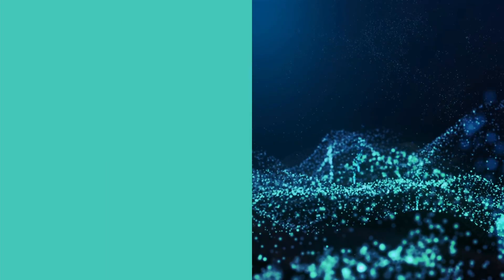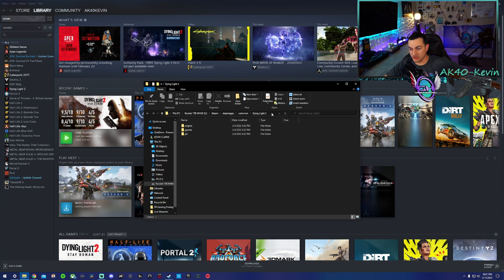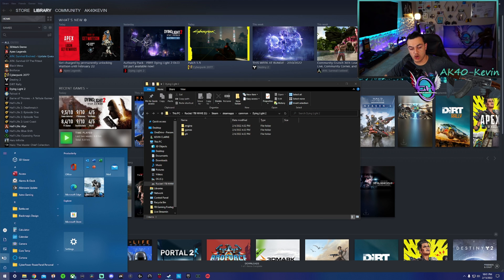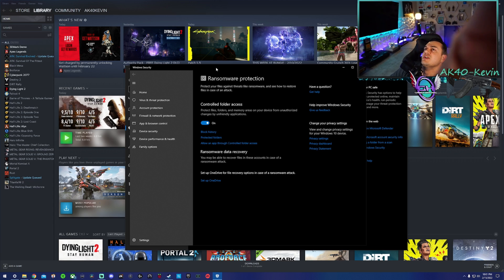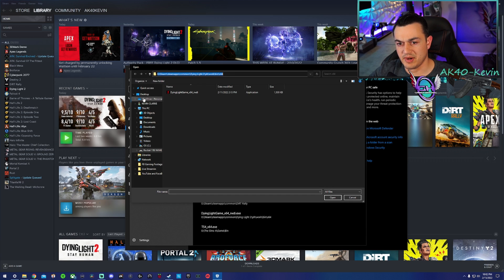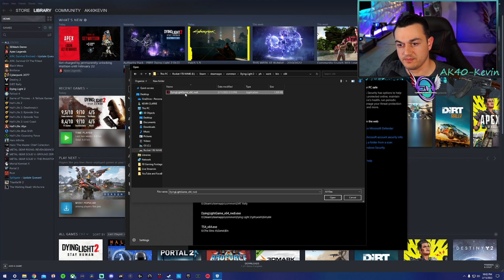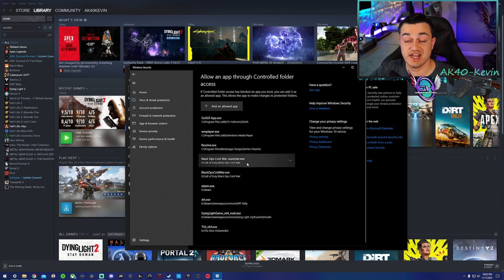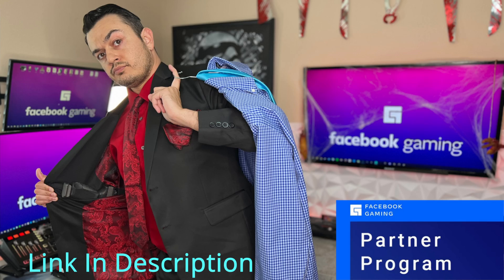Dying Light 2 Not Saving Settings FIX Windows 10/11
There is a common issue with Dying Light 2 not saving PC player's settings such as graphics preferences and key binds. This quick and simple fix will work in windows 10 and 11 and doesn't matter what launcher you have the game file in.

**My Gear**

3rd Monitor (40” TV)

Razer Viper Ultimate:

Elgato Stream Deck XL:

Elgato Key Light Air:

Elgato Ring Light: